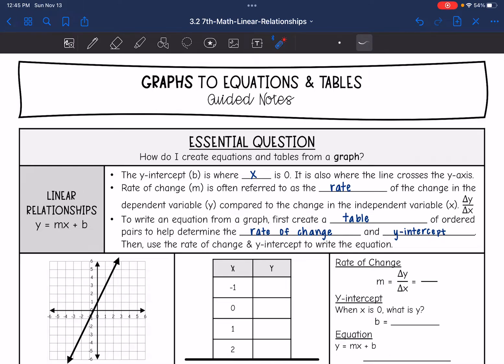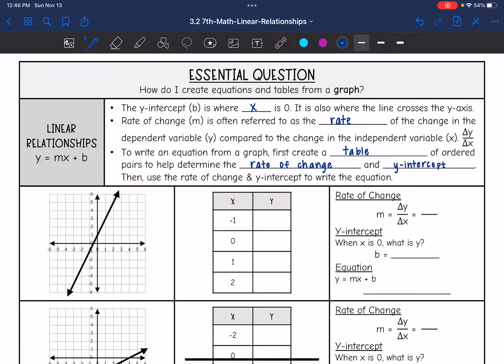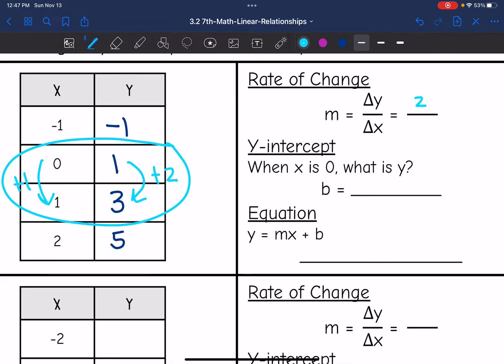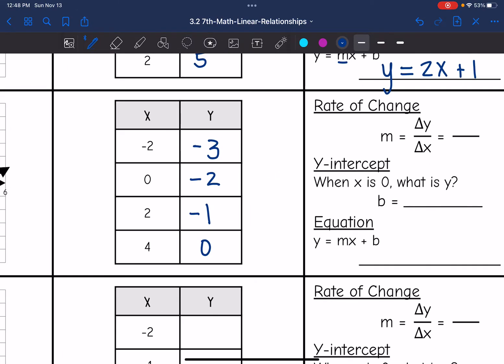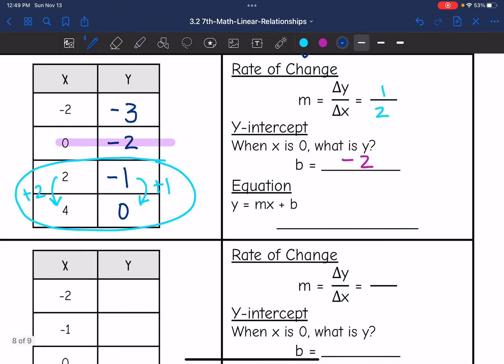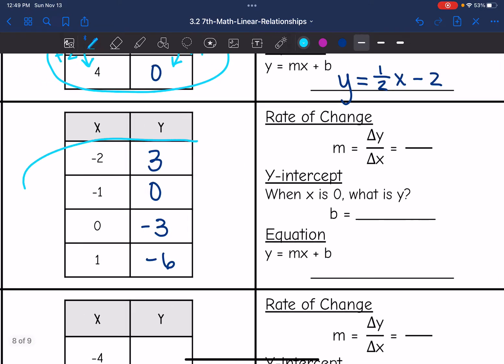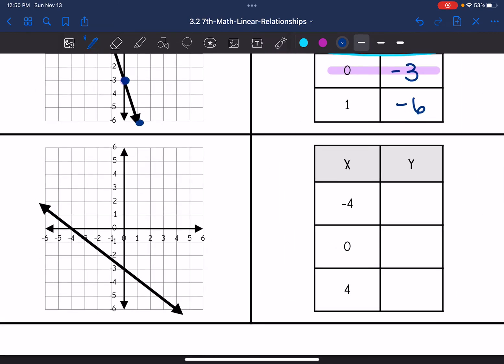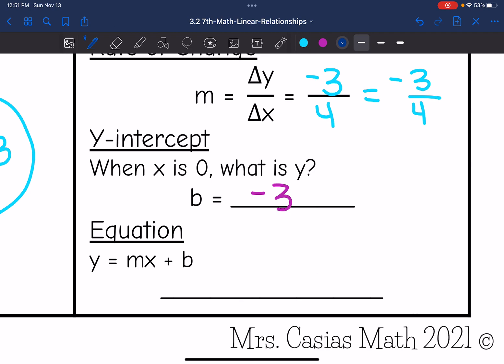Graphs to Equations and Table Linear Relationships | 7th Grade Math Lesson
Join me as I show you how to match an equation and fill out a table when given a graph for a linear relationship.

You can find the handout used on my Teachers Pay Teachers store